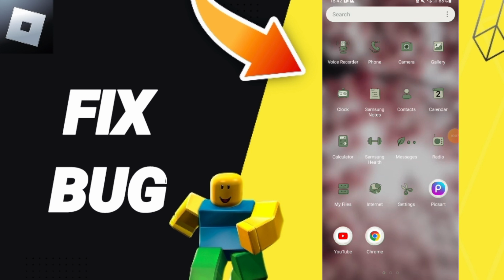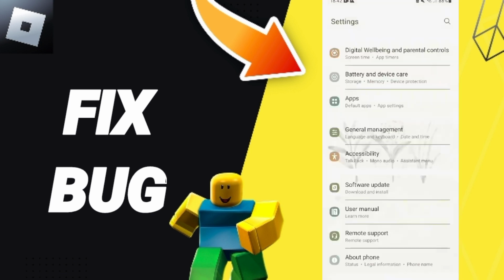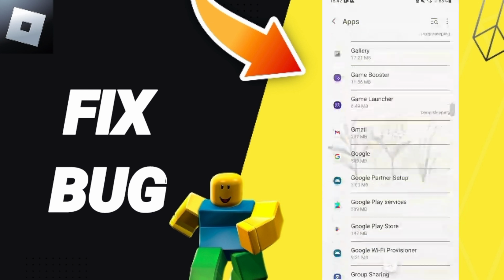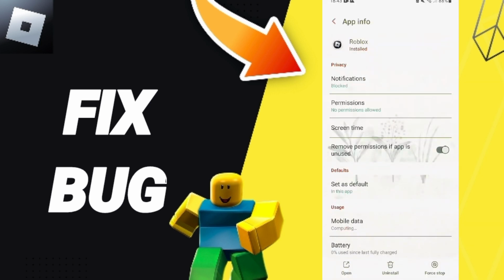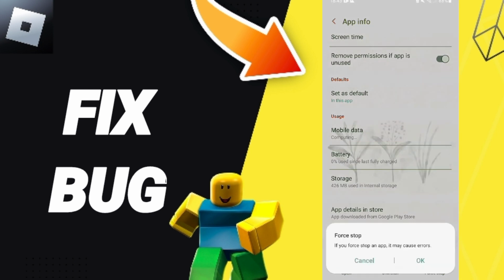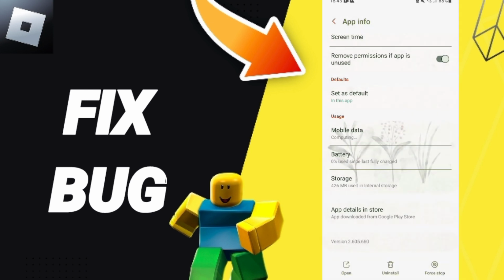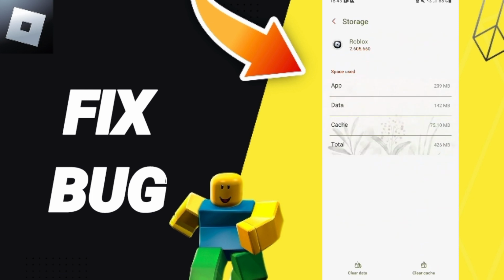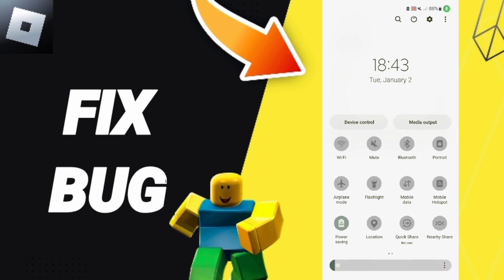How To Fix Bug On Roblox App 2024